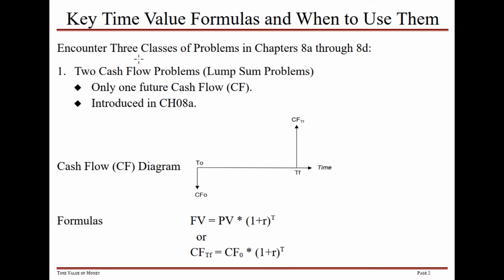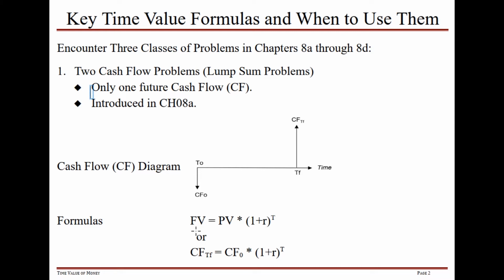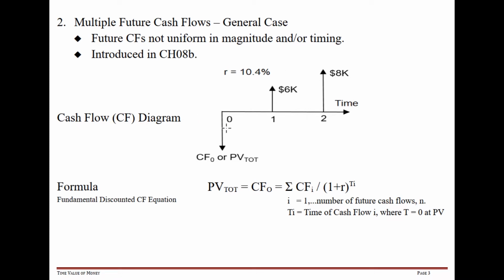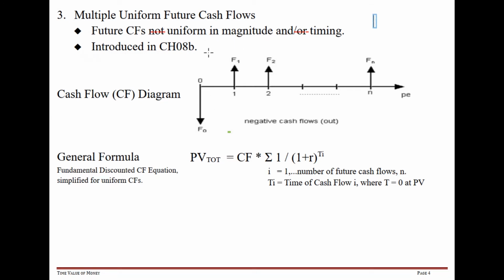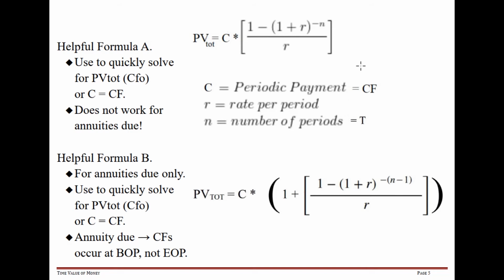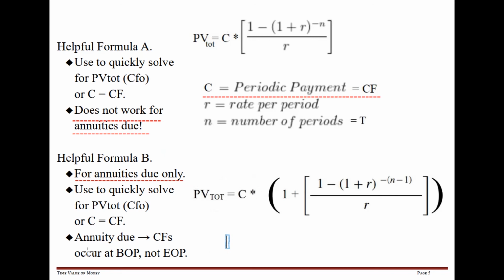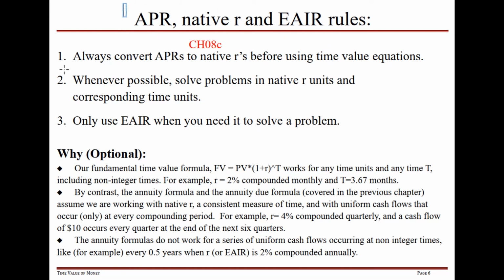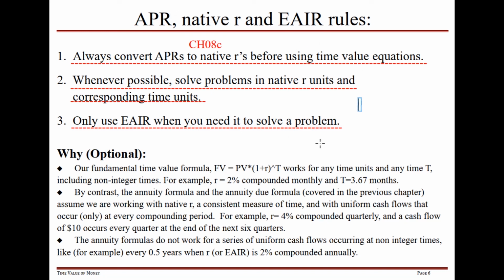CH08a Through CH08d -- Helpful Information for this Suite of Chapters